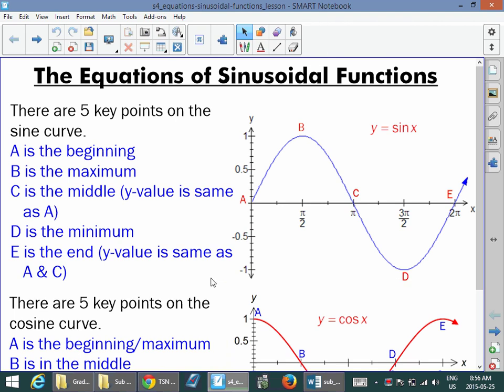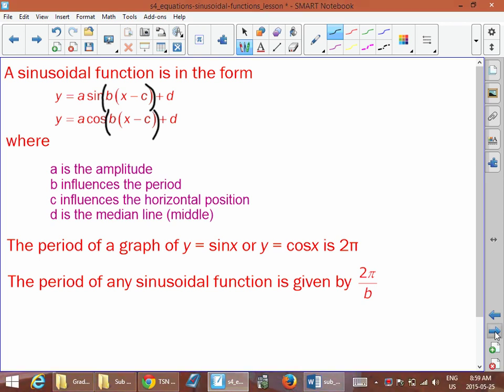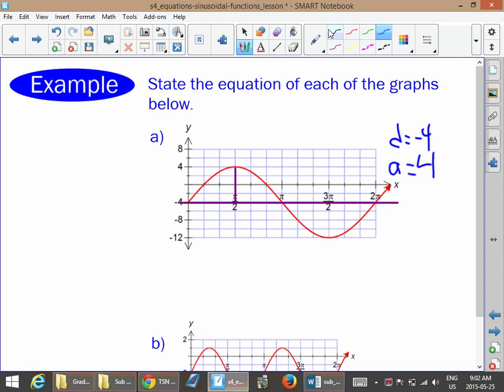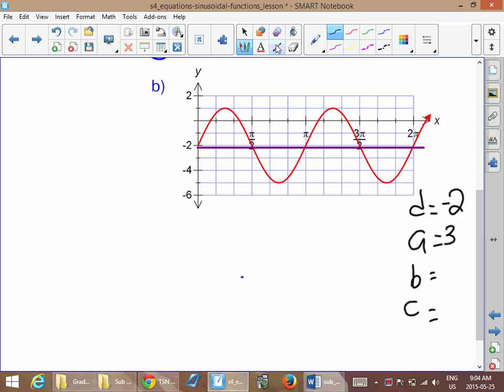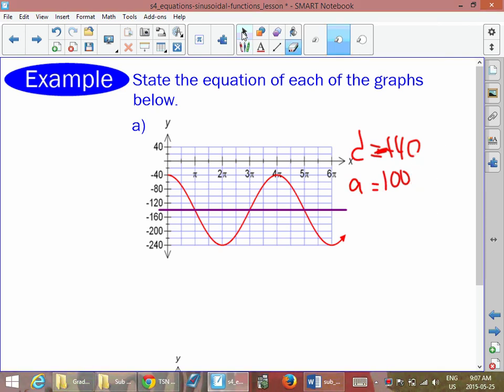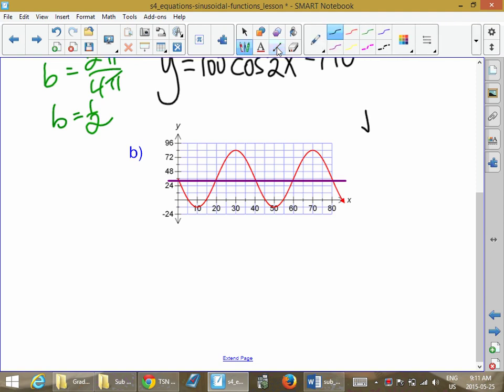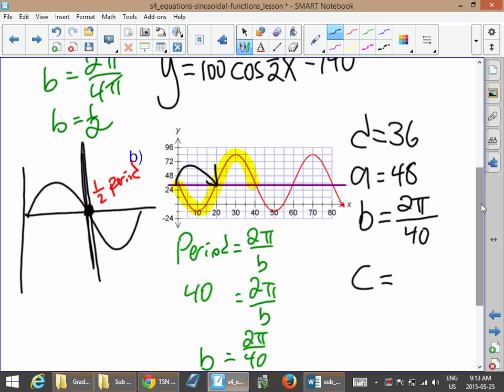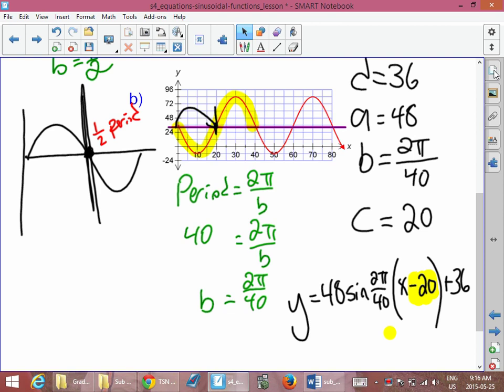12A eqns sin fcns